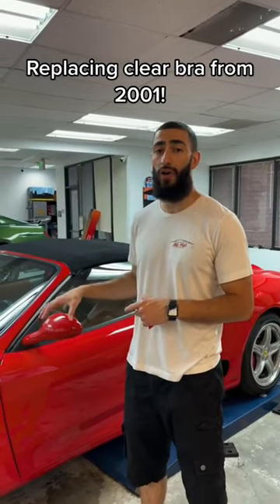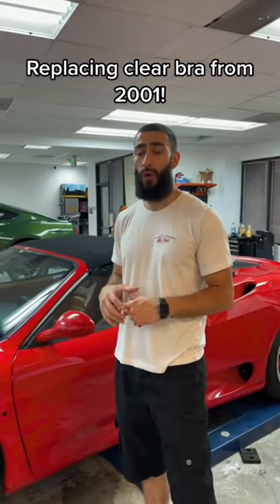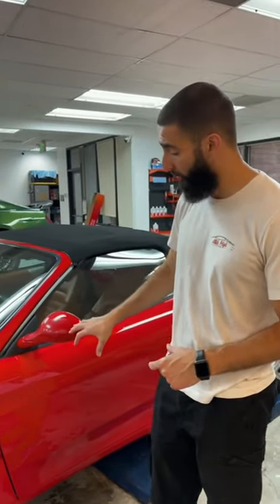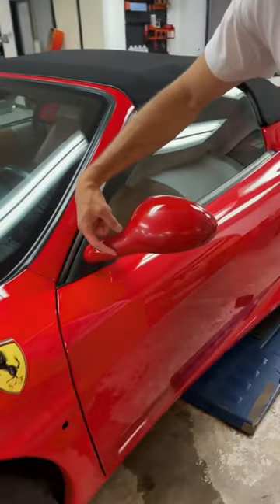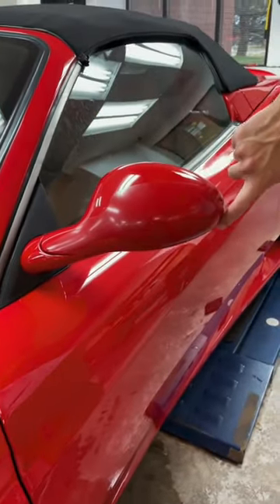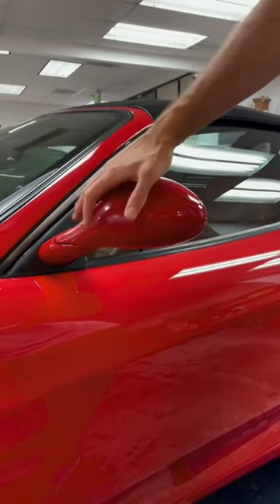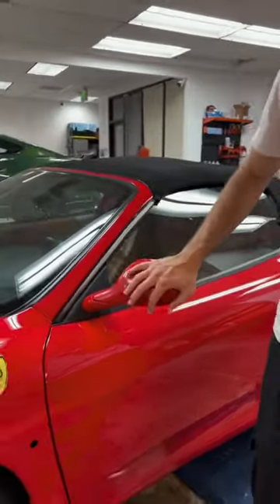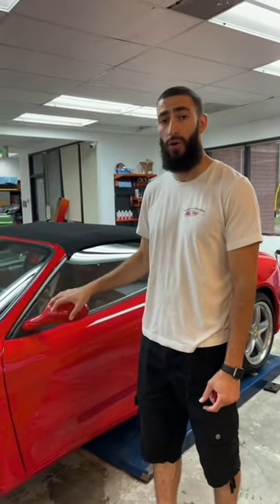Replacing old clear bra on a Ferrari!